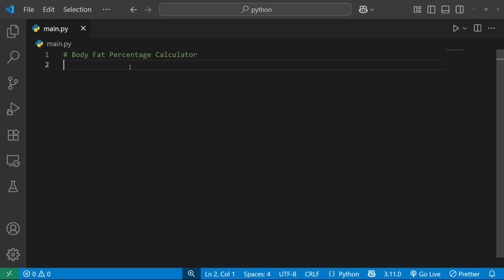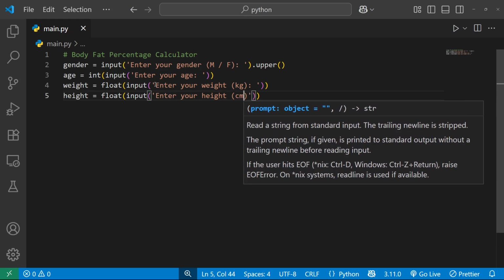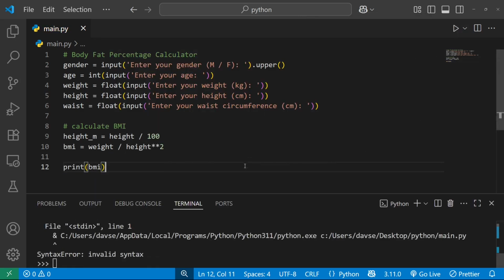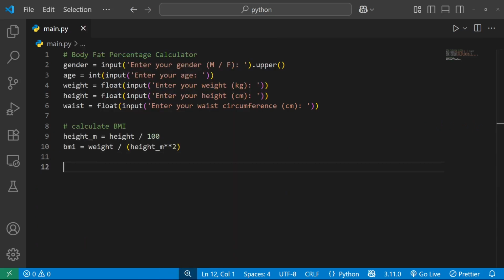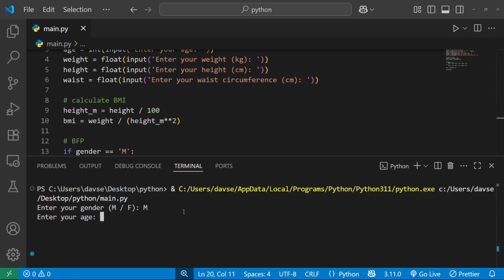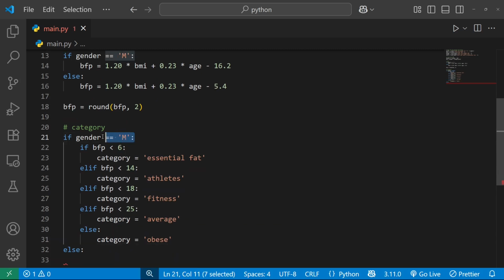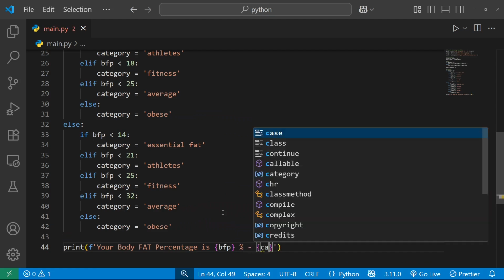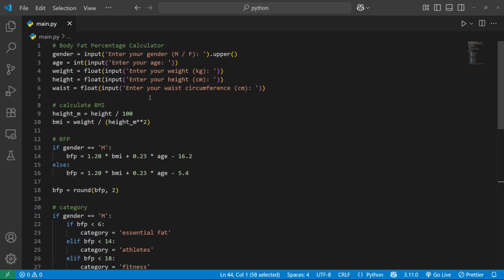61. Python for beginners - Body fat percentage calculator in Python